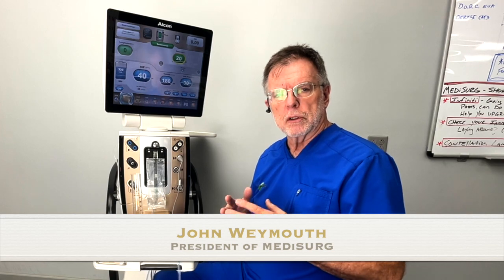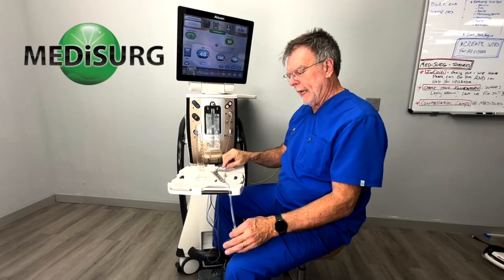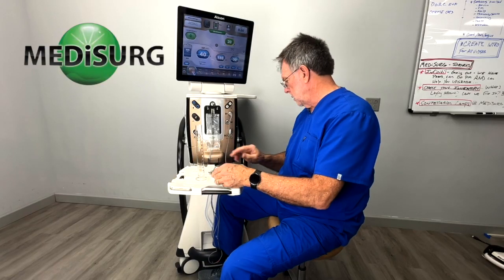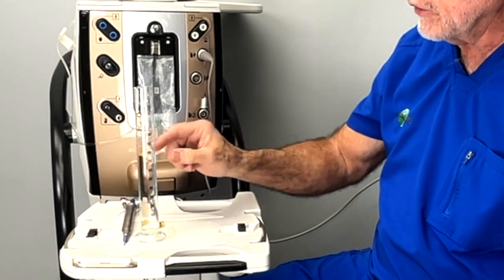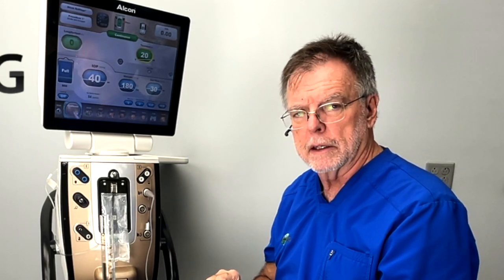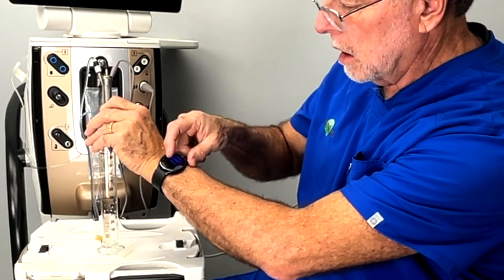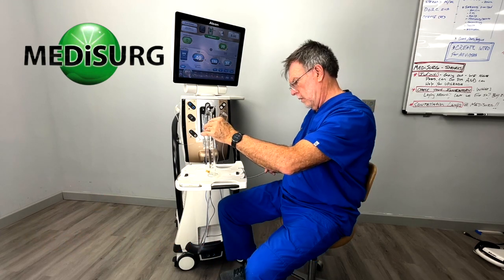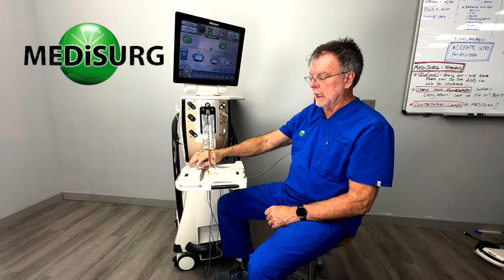Alcon Centurion Flow Rate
John explains the Alcon Centurion Vision System flow rate differences and how to understand through experimentation.

Follow MEDiSURG for more Tips & Tricks